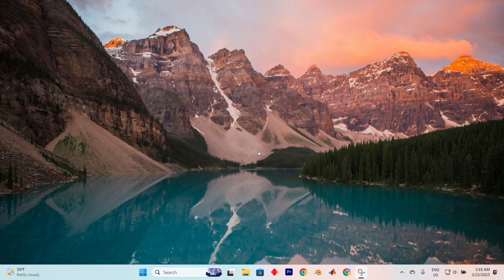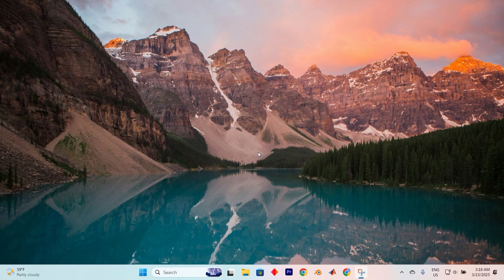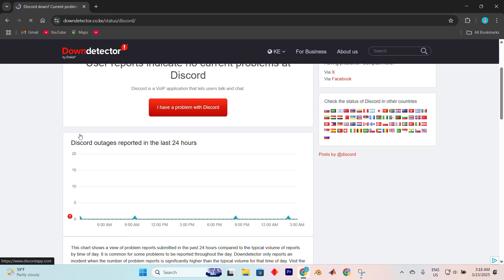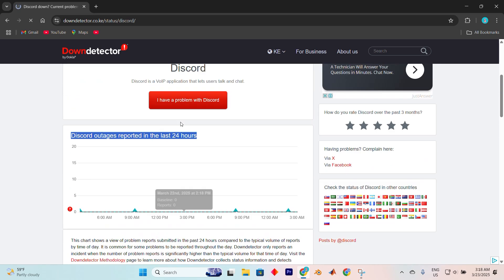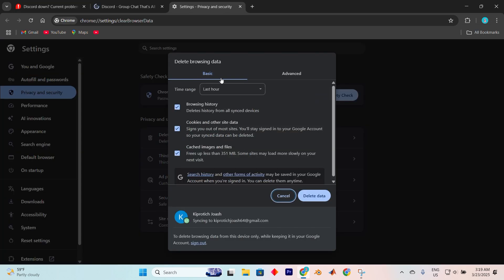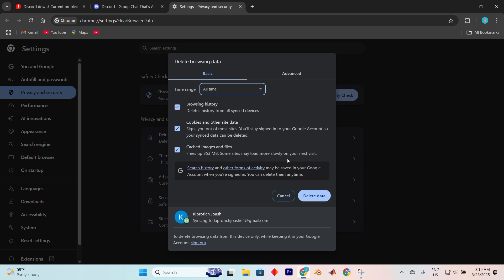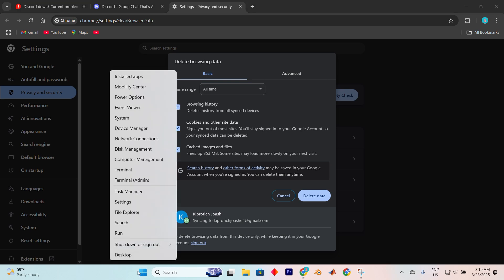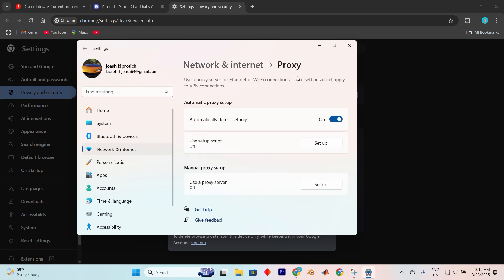How To Fix Can’t Login to Discord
If you can’t log in to Discord, this video shows you how to fix the problem step by step. You’ll learn how to troubleshoot login errors, clear cached data, and restore access to your account on both desktop and mobile.

🔹 Fix Discord login not working on Windows 11 PC
🔹 Can’t sign in to Discord on Windows 10 desktop app
🔹 Discord login failed on Android app
🔹 iPhone users can’t log in to Discord mobile app
🔹 Clear cache to fix Discord login loop on desktop
🔹 Discord not accepting username and password after update
🔹 Two-factor authentication preventing Discord login

Applies to: Discord desktop app on Windows 10 and Windows 11, and Discord mobile app on Android and iOS.